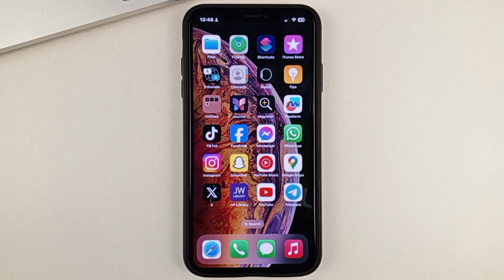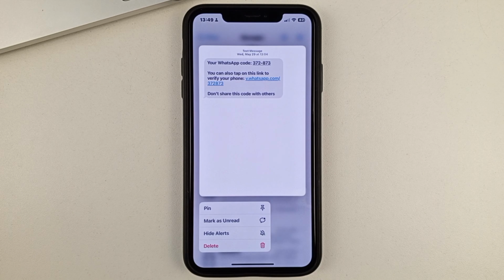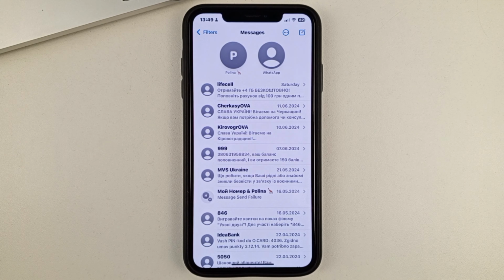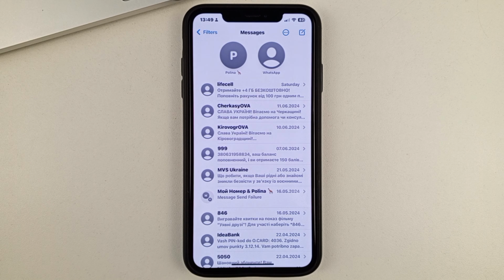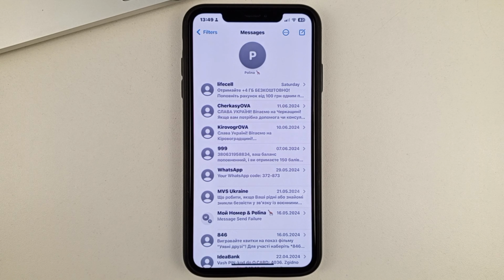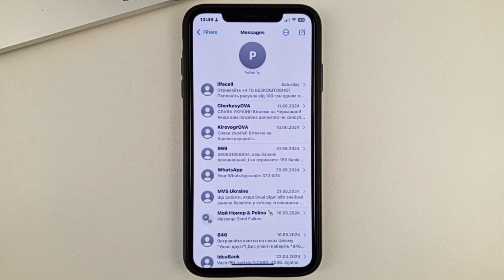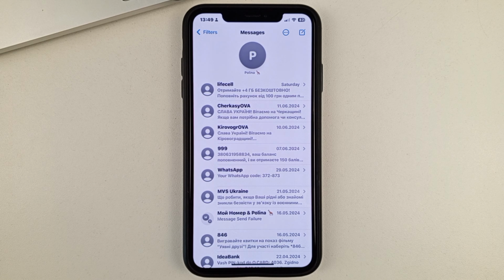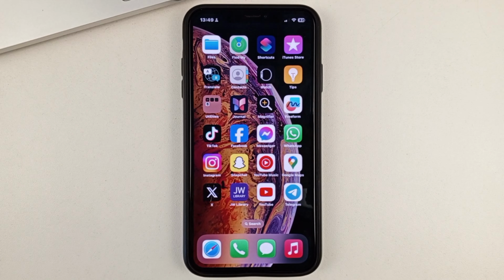How To Pin Contacts In iMessage On iPhone - Full Guide